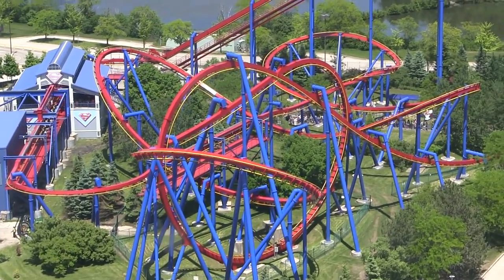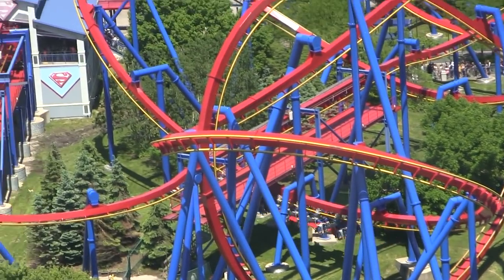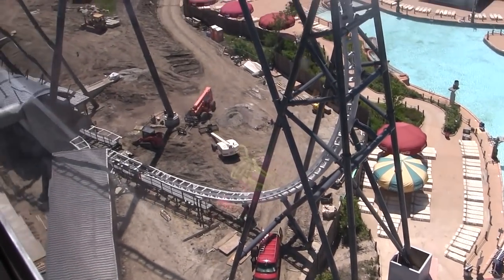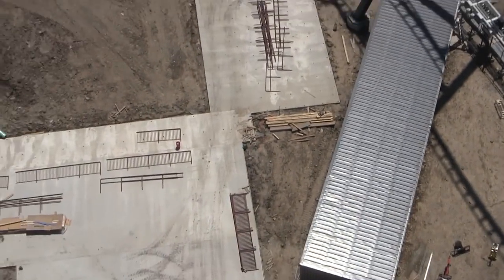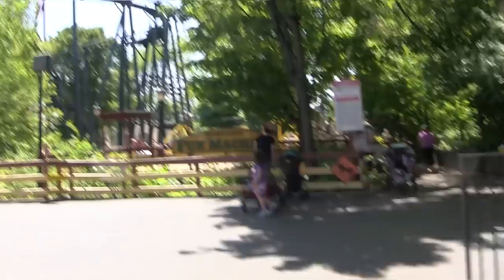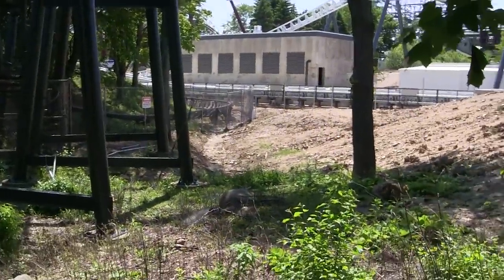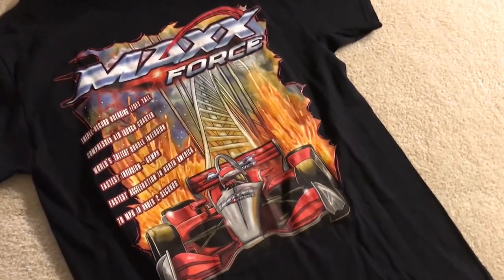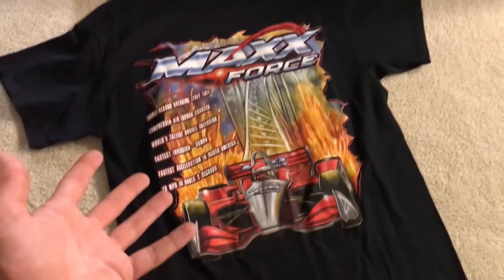Maxx Force Construction Update